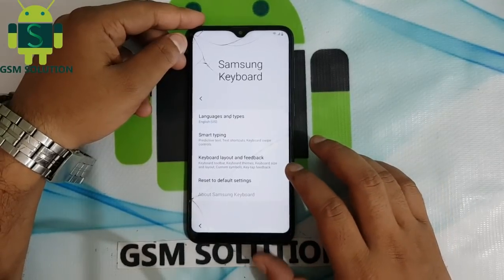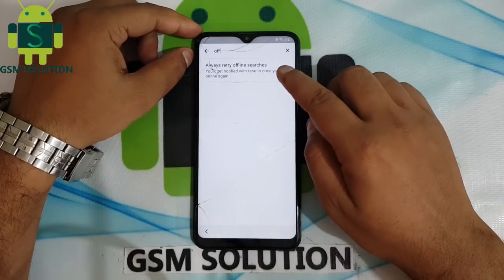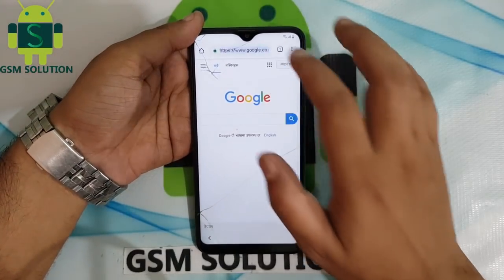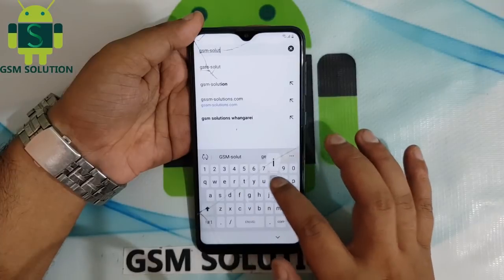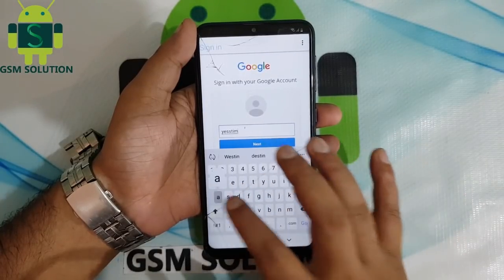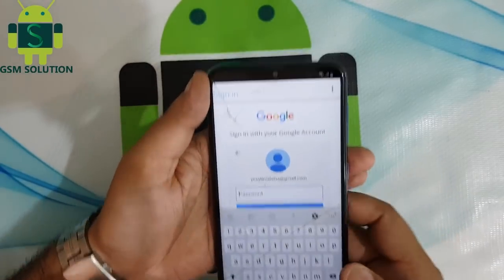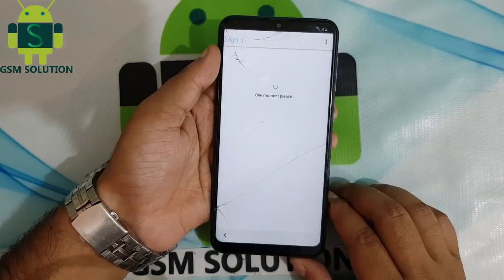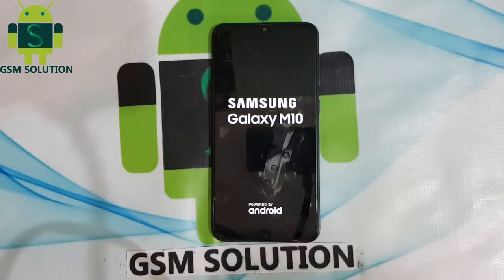New Samsung FRP Bypass Without Sim lock On Android Pie V9.0 New Last Update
Note: Now update phone sms/sim lock,talkback all method not working.First Time poblic on youtube gsm solution.
All Samsung  Google/FRP Bypass/Remove 2019 Peach level Without Combination File.No need Required Flash file.I think its really help full my friends. Now all samsung Android Pic v9.0 & V8.1.0 Frp and google account lock bypass/remove/skip Without pc.Samsung all model and new patch bypass support.Its really support your job